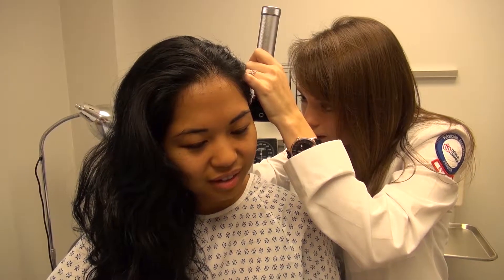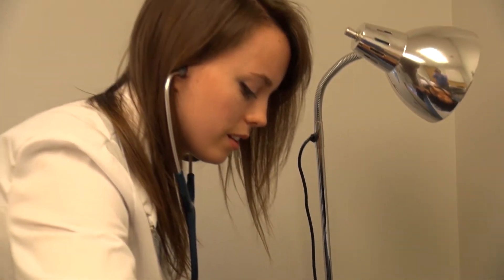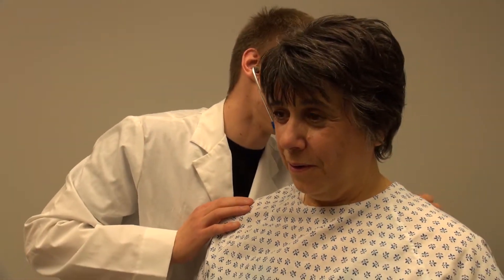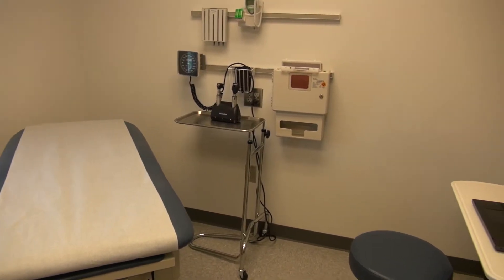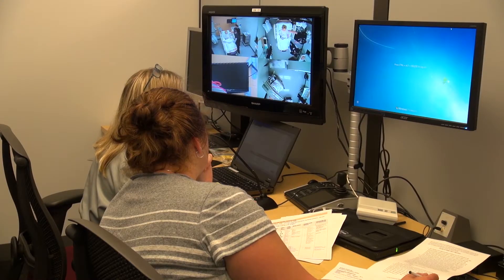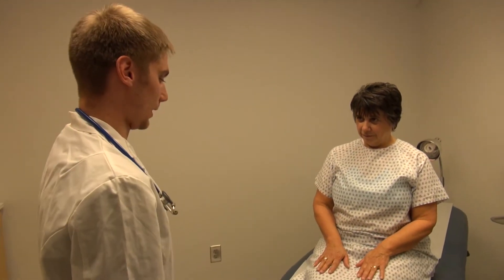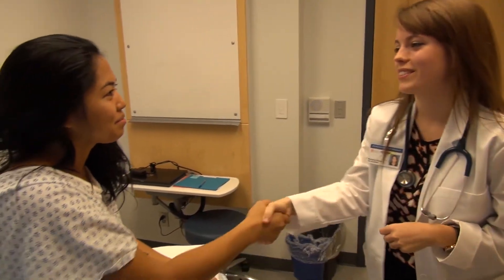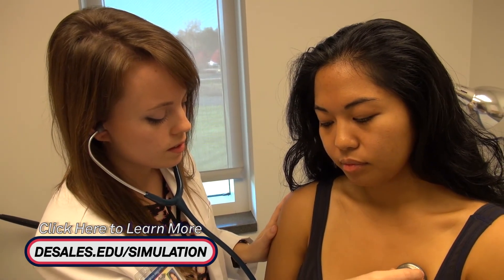The Standardized Patient Program at DeSales University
DeSales University is home to some of the most advanced simulation technology in the healthcare field.  The DeSales University Standardized Patient program gives our healthcare students the opportunity to practice clinical skills in a controlled environment.

This on-campus suite replicates a functioning healthcare office, complete with a waiting room, and 8 fully equipped examination rooms. Standardized Patients are real people who are specially-trained to portray different patient scenarios, where they are treated as real patients by DeSales students. They actively participate in the instruction, practice, and assessment of the medical examination skills of our students, nurses, physician assistants, and other health care providers.

Standardized Patients (SPs) are individuals from the community who are trained to portray a patient with a specific medical condition. By interacting with SPs, our students gain experiential skills by taking patient histories, providing consultations, performing physical examinations and other clinical skills in our simulated clinical environment. SPs provide valuable feedback and can help to evaluate student performance.

Our SPs are specifically trained to portray each patient case and participate in student assessment to ensure the highest quality educational experience for our students. DeSales faculty receive detailed reports on student's performance based on the objectives of the encounter.

During the interaction, the SP may:

- Undergo a physical examination

- Realistically simulate the behavior of a patient or situation to include details of the history, personality, and abnormal physical findings

- Document student performance using predefined checklists

- Provide feedback to students on techniques of interviewing, physical examination techniques and/or communication skills.

Simulation captures the key characteristics and behaviors of real life clinical events and gives students the opportunity to practice clinical skills, repeat procedures, make mistakes, fine-tune processes, and observe the impact of their choices — all without harm to patients.